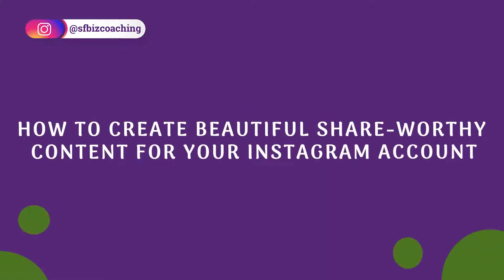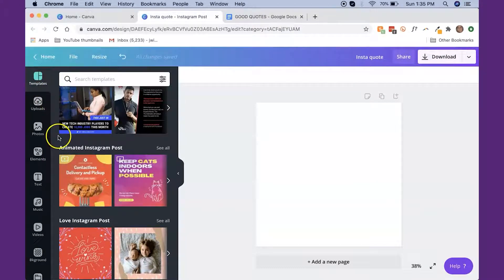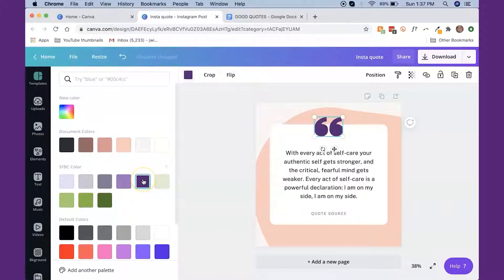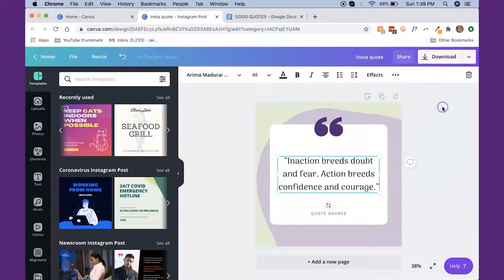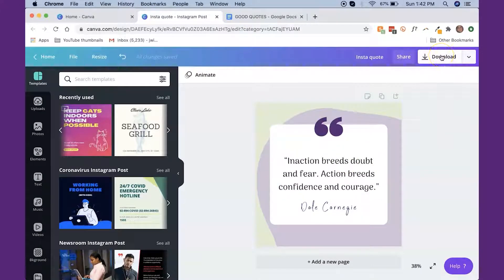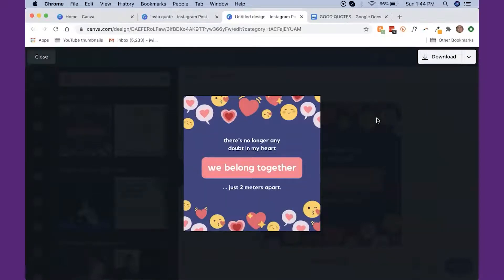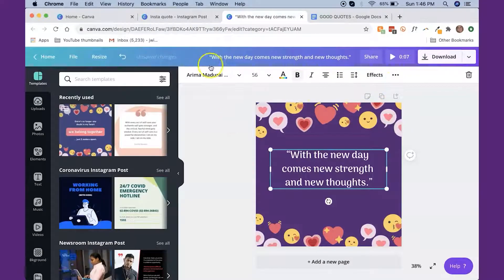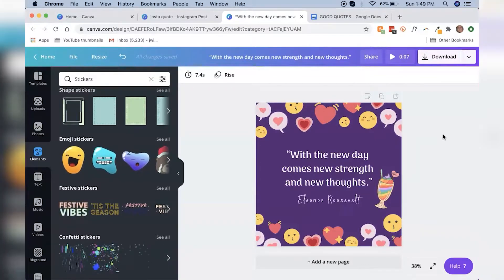Canva Tutorial How To Create Quote Cards For Instagram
Canva tutorial how to create quote cards for Instagram. In this video, you will learn how to design Instagram images in canva. Instagram is all about creating content that others will share. The design of your images is key.

Finally ready to have the business of your dreams?
Started your business but overwhelmed with all the tasks?
Spending too much time working on your business and not enough time in your business's strategic direction?

FREE Resources:

💎 HOW TO DOUBLE YOUR INCOME WITH A MARKETING VIRTUAL ASSISTANT...
...EVEN IF YOU'RE ON A TIGHT BUDGET! (FREE guide)

* FREE LEAD MAGNET TEMPLATES! *

👉ESSENTIAL RESOURCES SIX FIGURE ENTREPRENEURS USE DAILY (free guide)

CANVA TO CREATE FACEBOOK POSTS